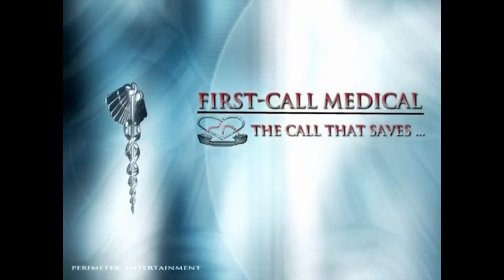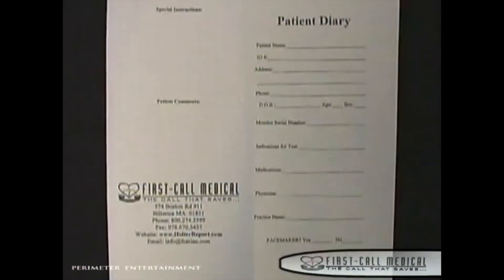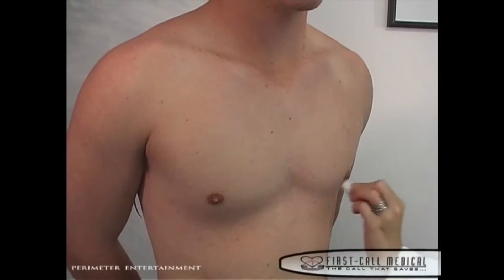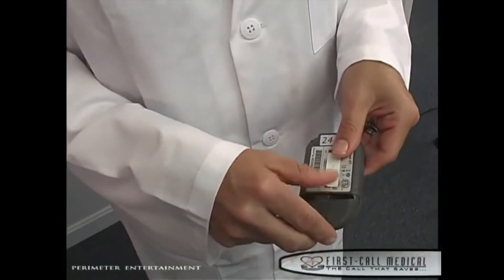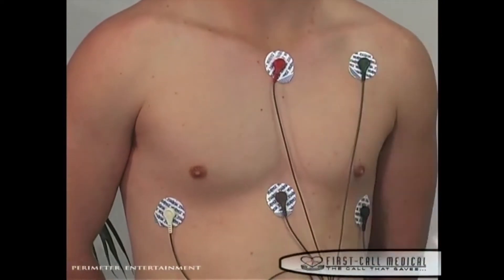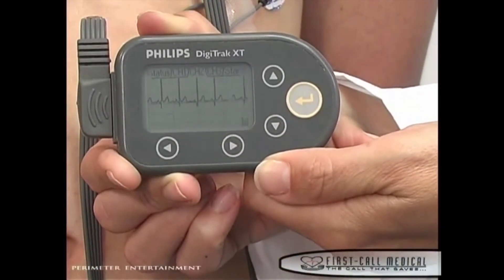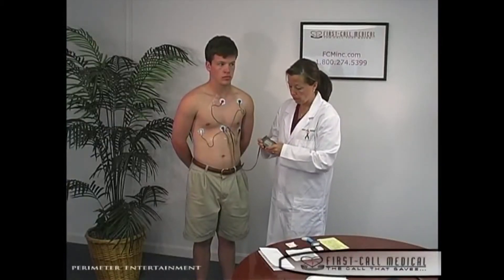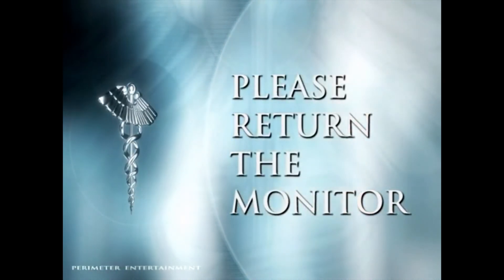Philips Holter Analysis System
Philips Holter Monitoring System  is designed to simplify life for you
and your patients. It provides all the tools you need to record, analyze
and diagnose ECG data—quickly, accurately and confidently.

Video source: First-Call Medical